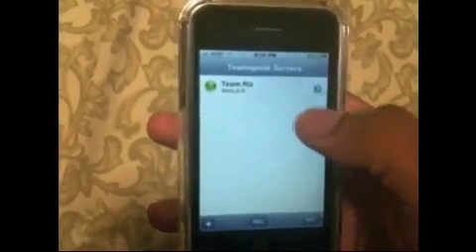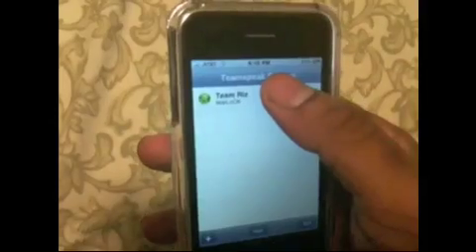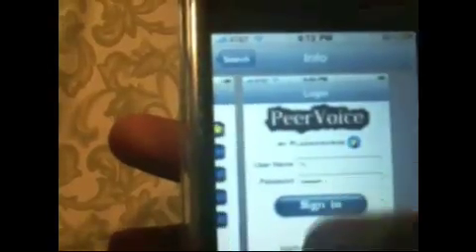Team Speak on Iphone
Team Speak Client running on iphone